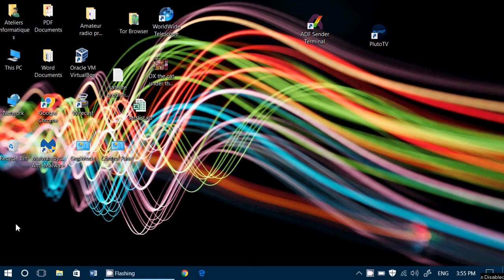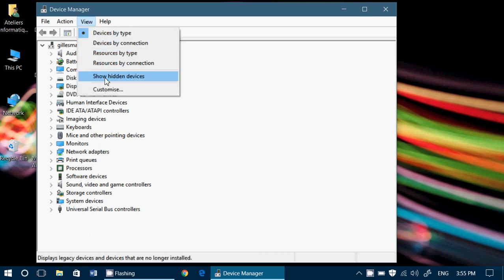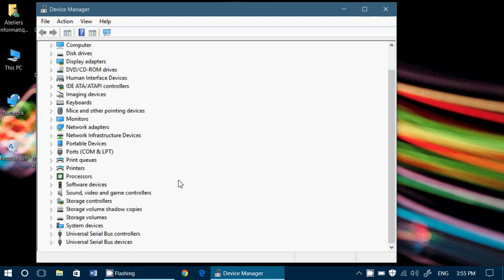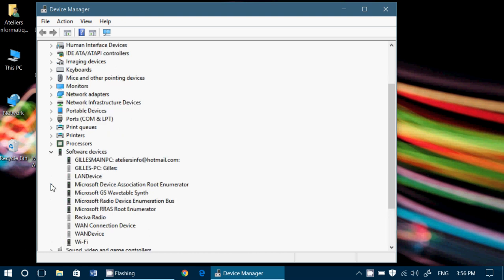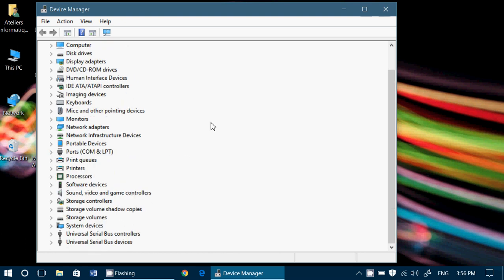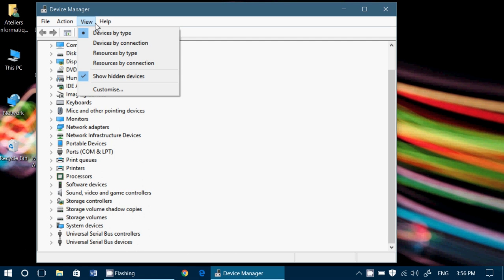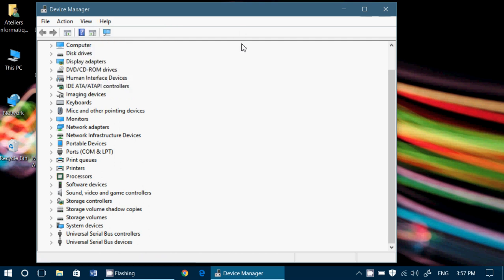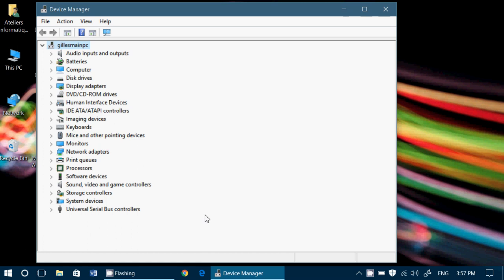Tips and tricks There are hidden drivers in Device manager here is how to view them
Yes there are hidden drivers in Windows Device manager, sometimes it can be useful to view them for troubleshooting